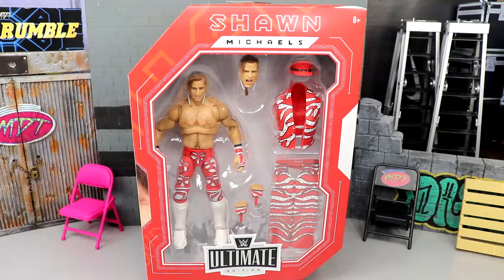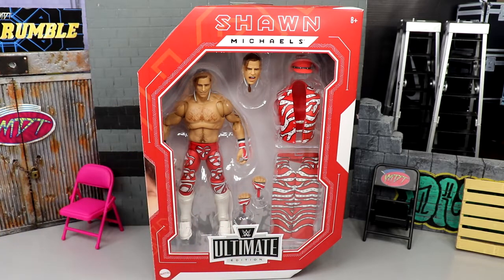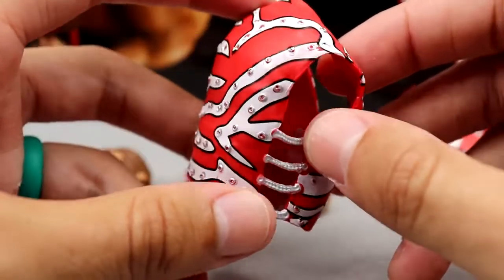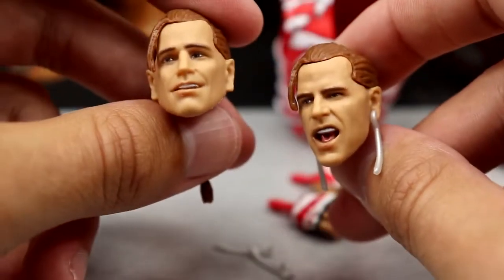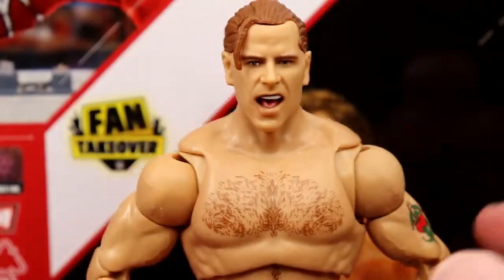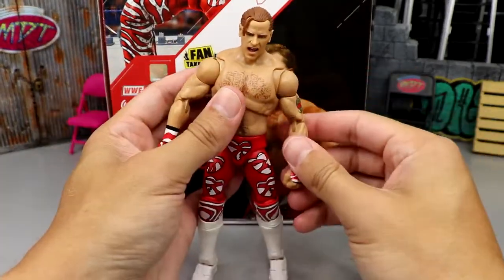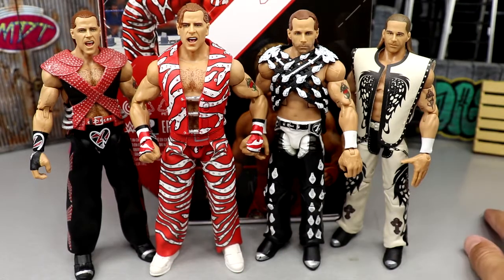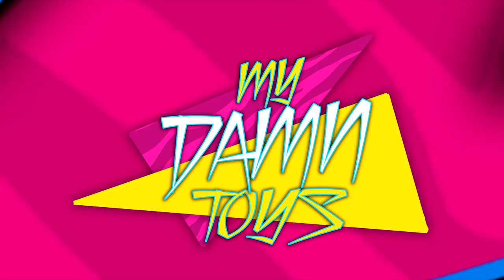WWE ULTIMATE EDITION SHAWN MICHAELS FAN TAKEOVER FIGURE REVIEW!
WWE Ultimate edition HBK Shawn Michaels fan takeover Amazon exclusive action figure review Shawn Michaels action figure review Amazon Exclusive wwe elite action figures Survivor Series 1995 HBK action figure If you guys enjoyed the video dont forget to hit that LIKE button & subscribe for more EPIC WWE Figure related videos! Welcome to the home of the BEST WWE figure videos here on YouTube! We do a ton of CUSTOM WWE elite figures, as well tips,tricks, and our very own WWE figure show! GET ALL YOUR EPIC WWE FIGURES AT WRESTLINGFIGURES.COM! GET YOUR WWE ACTION FIGURE LOCKER ROOM & BACKDROPS OVER AT EXTREME-SETS.COM!